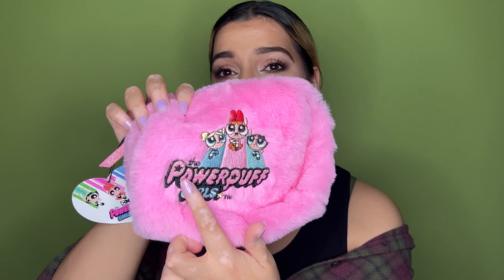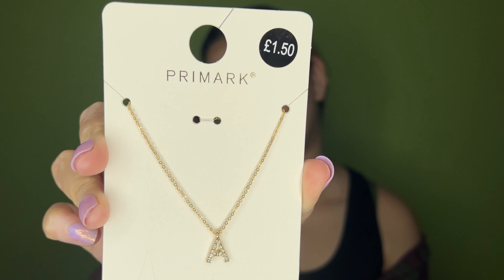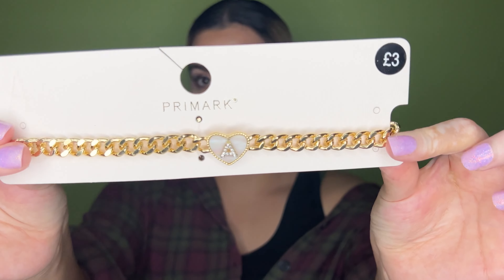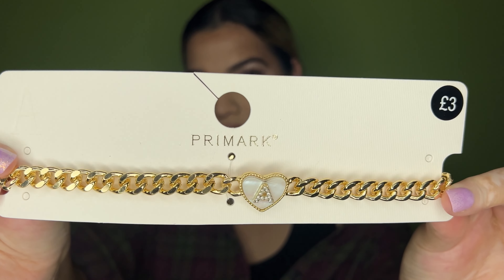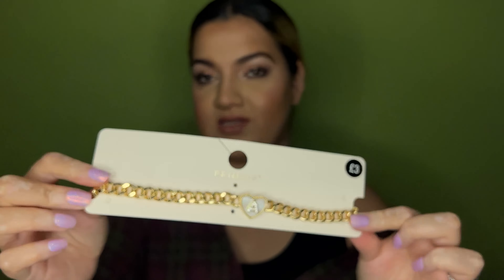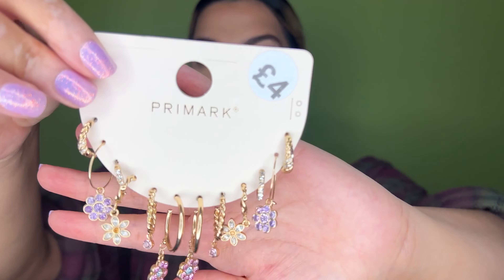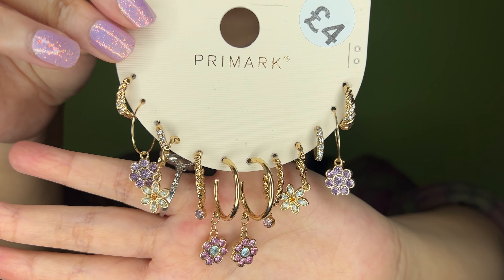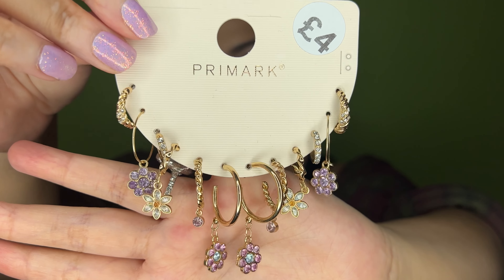JULY PRIMARK HAUL! Beauty, accessories & more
Hi guys!! Julys Primark haul is here! I picked up mostly beauty bits and accessories this month. Let me know if you enjoy these hauls and I’ll make more! 🤍